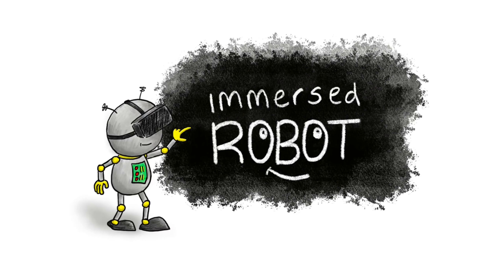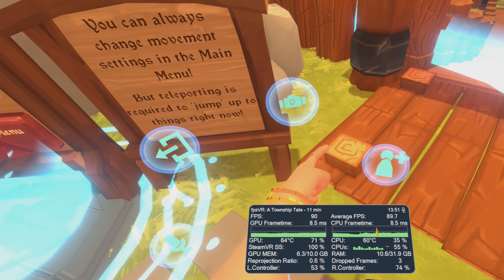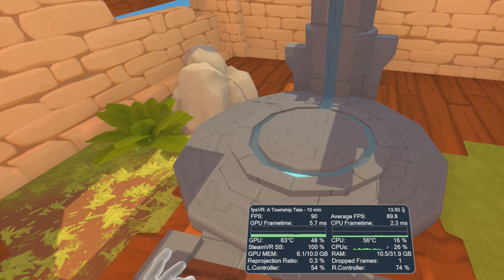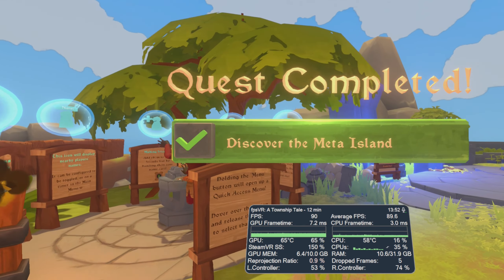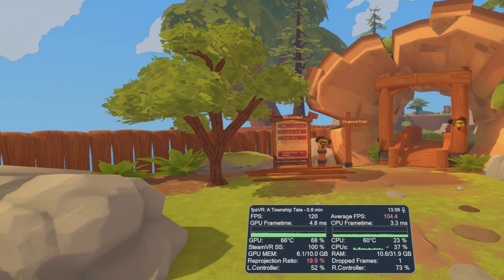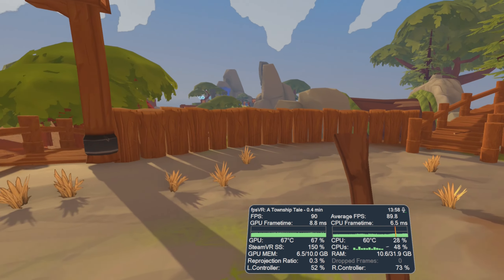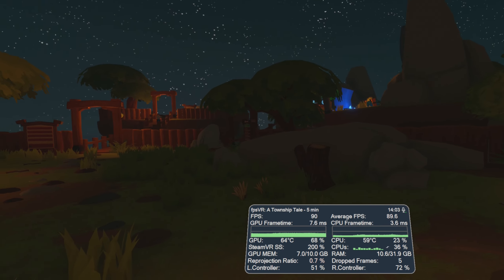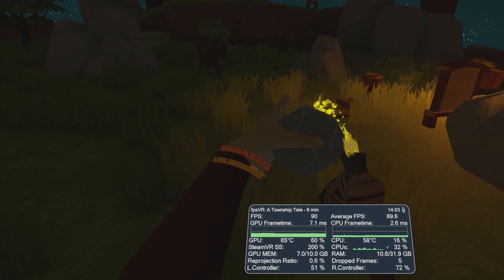A Township Tale // RTX 3080 Performance Test // Valve Index Gameplay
This is a quick look at how A Township Tale runs with an RTX 3080. This is a free game which can be downloaded at the following link.

It is also due to come out on the Oculus Quest on July 15th!

MY PC:
32Gb DDR 4 3600MHz RAM
1TB Sabrant Rocket M.2 SSD

SOCIAL LINKS